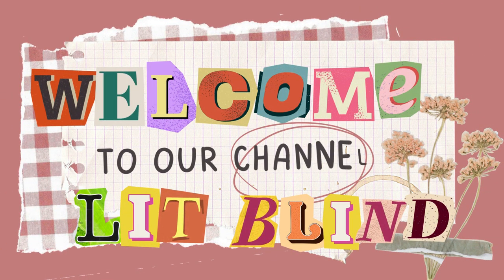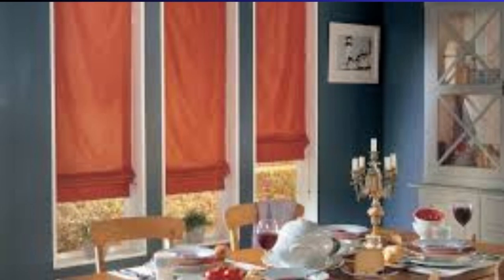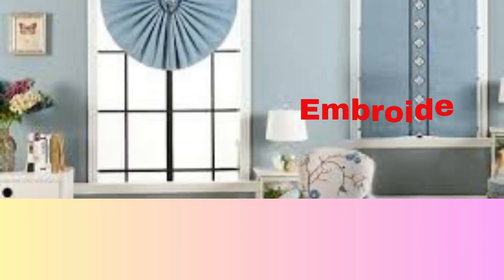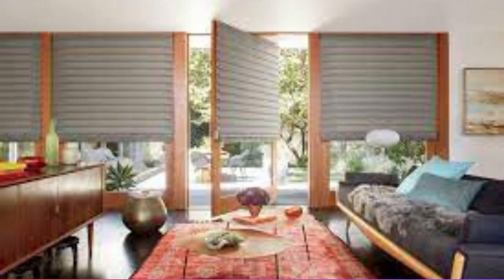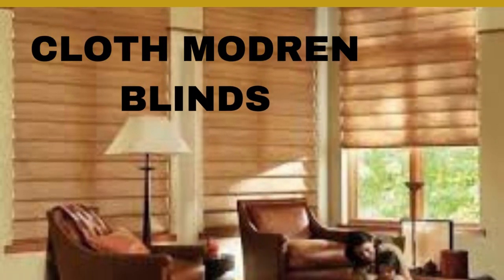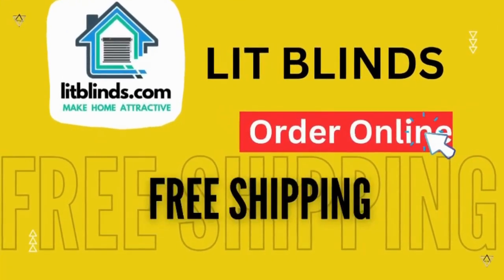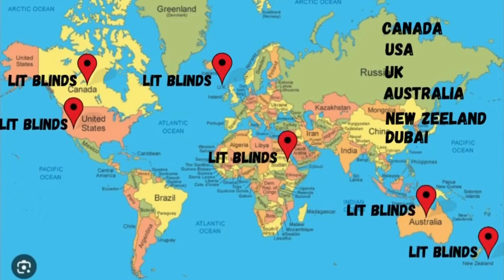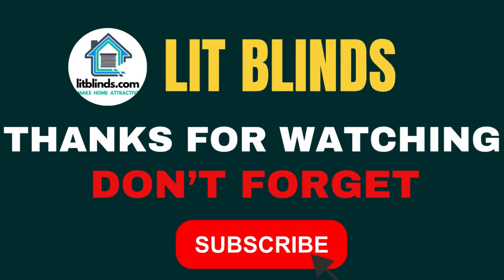HOW TO INSTALL ROMAN BLINDS? |@LitBlinds